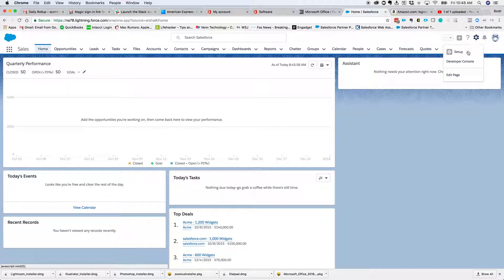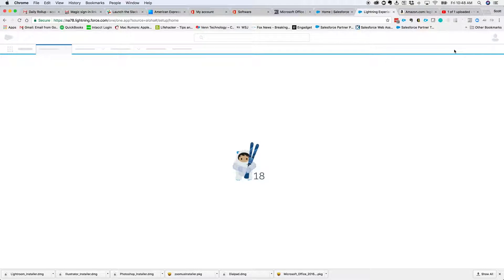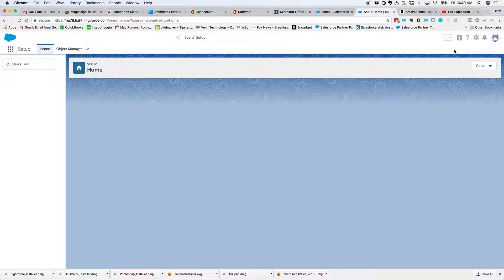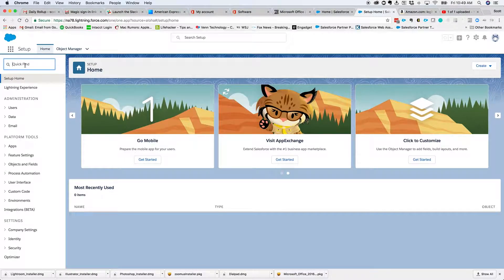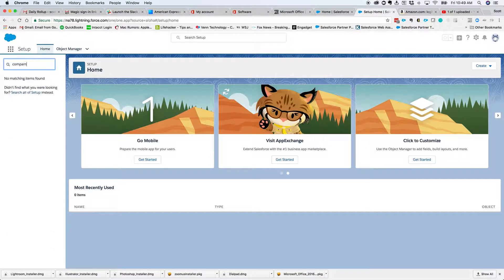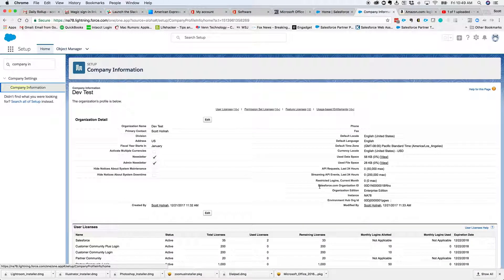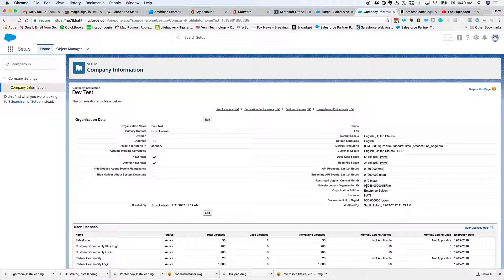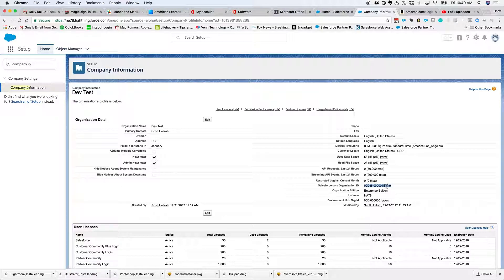Find Salesforce Org ID Salesforce Lightning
This tutorial demonstrates how to find the Salesforce Organization ID in the Lightning Interface.

We're really social. Let's be friends!